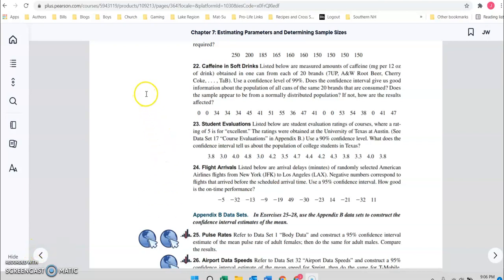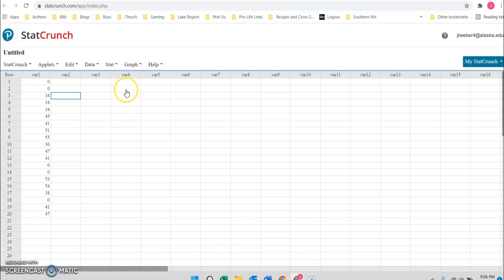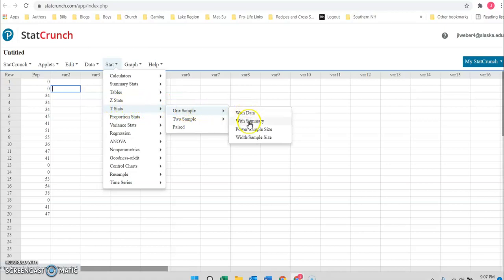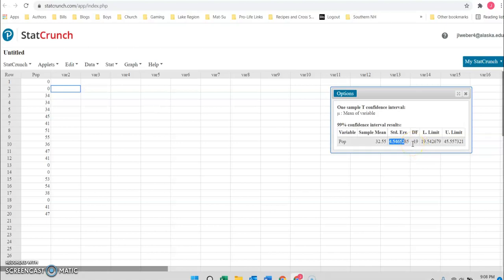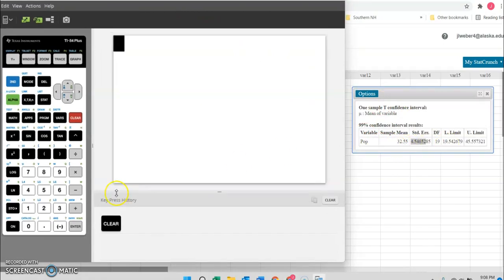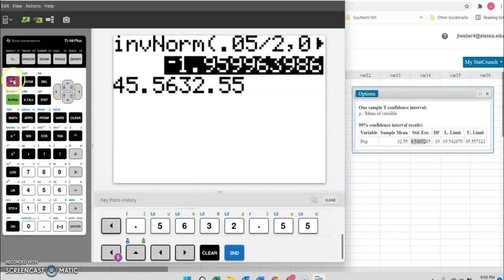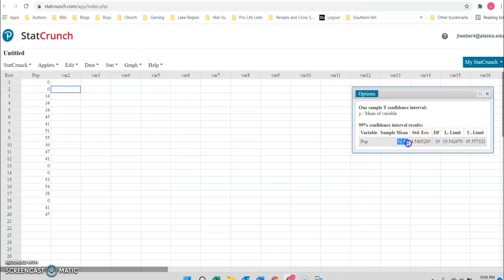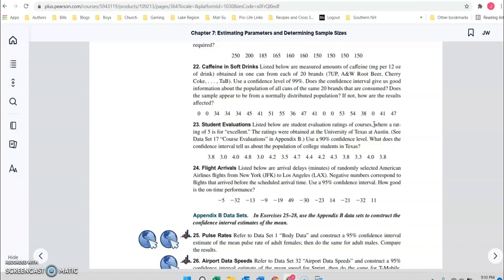Project - Part V - Confidence Interval in StatCrunch [STAT 200]